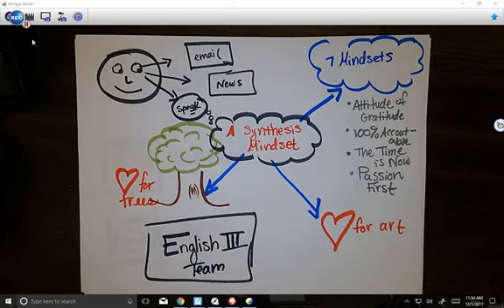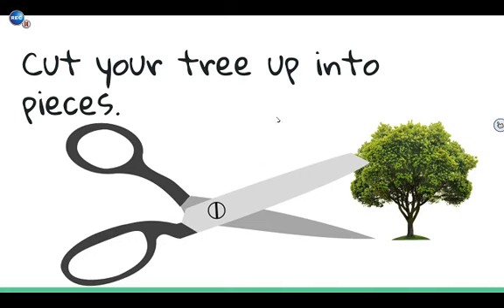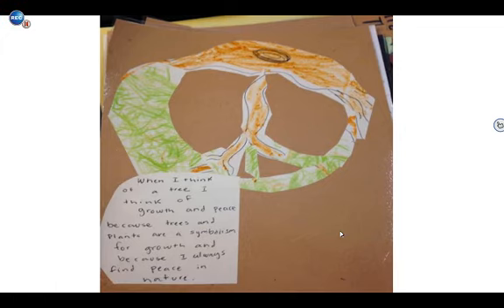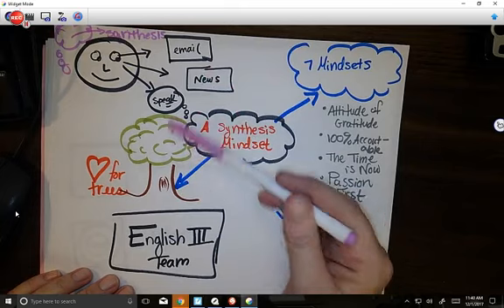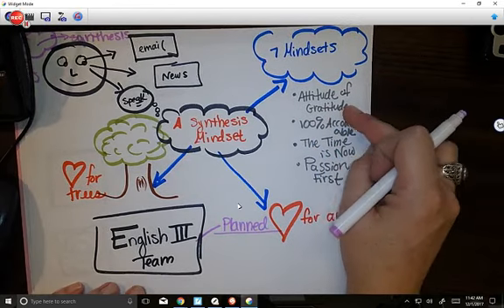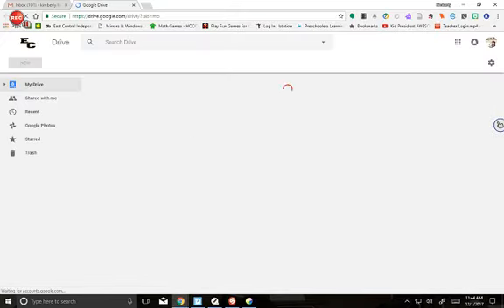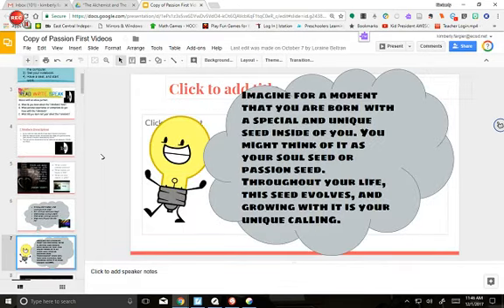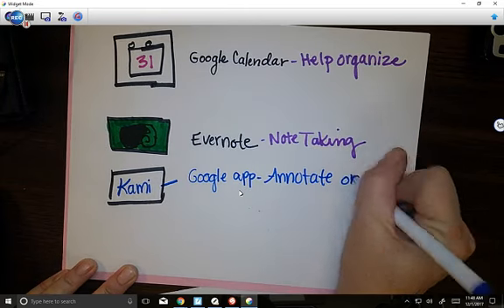Instructional Video 1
Synthesis Mindset and new apps